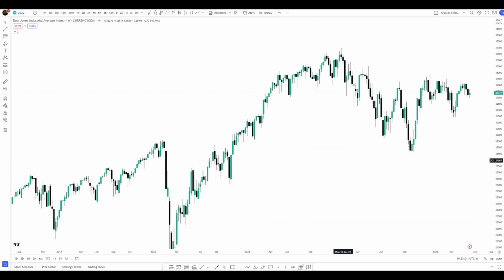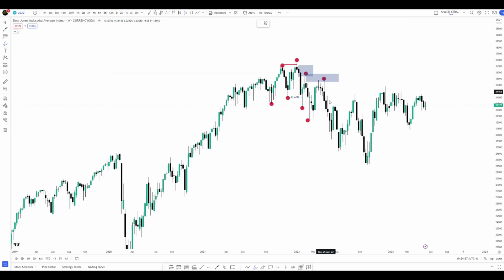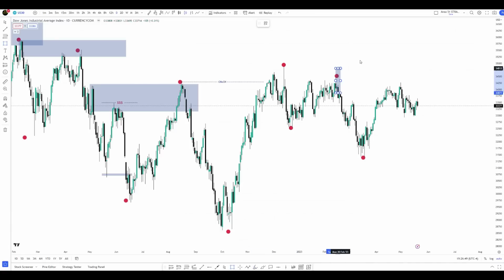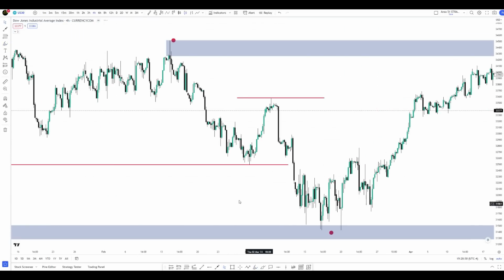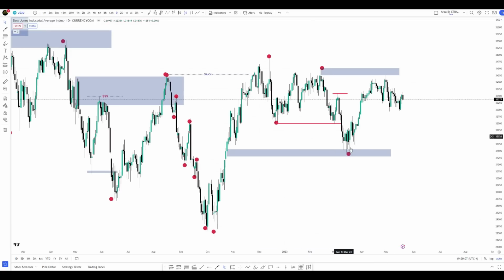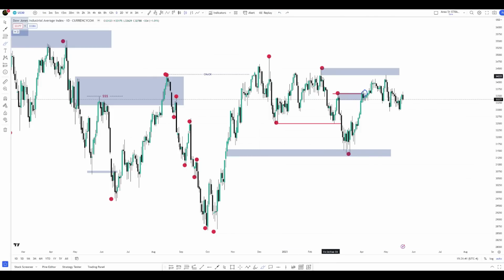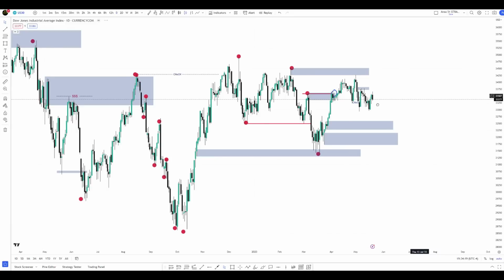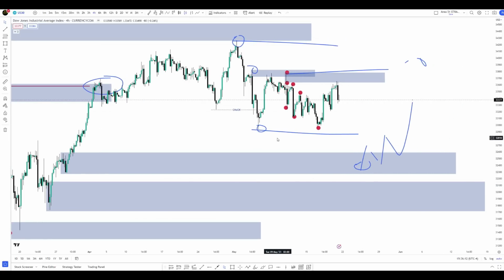Master US30 with Smart Money concept Analysis | FOREX | MULTI TIME FRAME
📈 In this video, we will dive into a comprehensive multi-time frame analysis of US30. Join me as we explore effective chart marking techniques using the Smart Money Trading concept, supply and demand analysis, mitigation strategies, and much more!

📊 By the end of this video, you will have a solid understanding of how to interpret different time frames when analyzing US30, empowering you to make informed trading decisions in the market.

📚 Topics Covered:

Multi-time frame analysis of US30
Smart Money Trading concept for chart marking
Supply and demand analysis techniques
Mitigation strategies for risk management
And more insightful tips and techniques!

🕛 Don't miss out on this opportunity to enhance your trading skills and gain valuable knowledge. Tune in to our channel and hit that 🔔 bell icon to be notified when the video goes live!

🚀 Join us for this exciting analysis of US30 and take your trading game to the next level! 💪💼